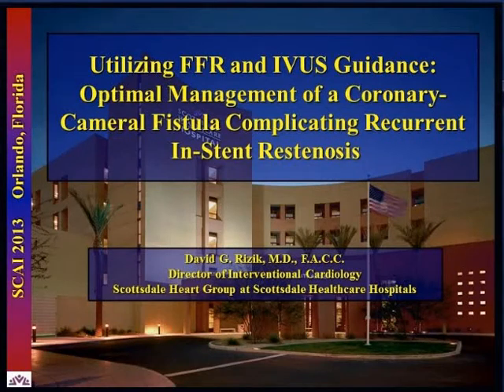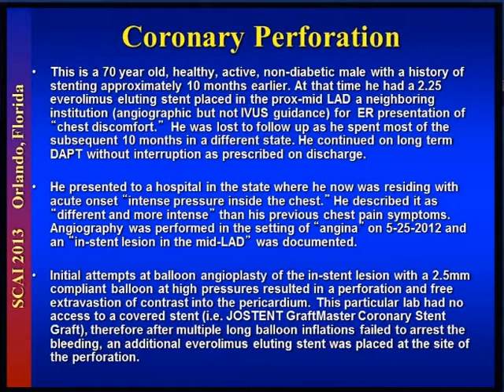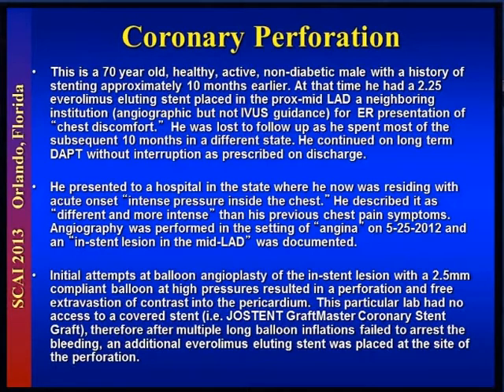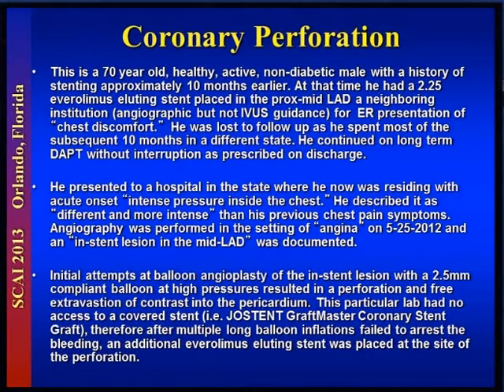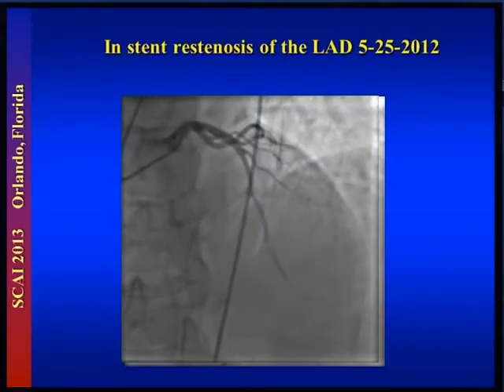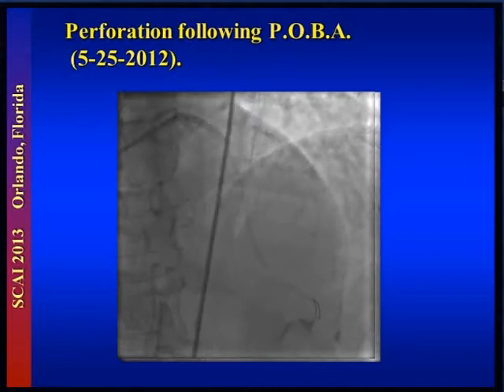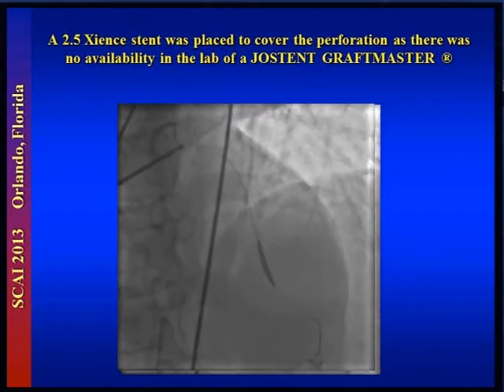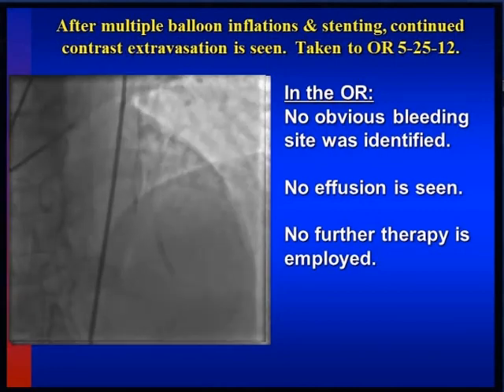Utilizing FFR and IVUS Guidance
David G. Rizik, MD, FSCAI
Scottsdale Heart Group at Scottsdale Healthcare Hospitals
Scottsdale, AZ, USA

Presented at SCAI 2013

to watch the complete video and find other clinical videos